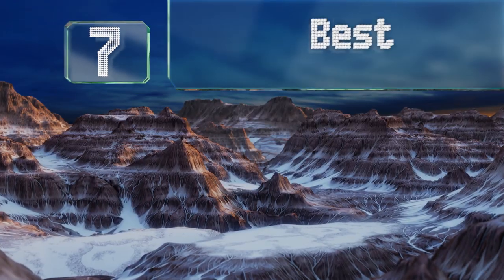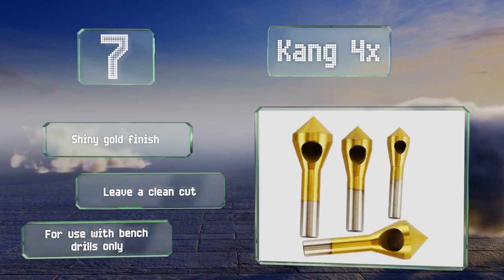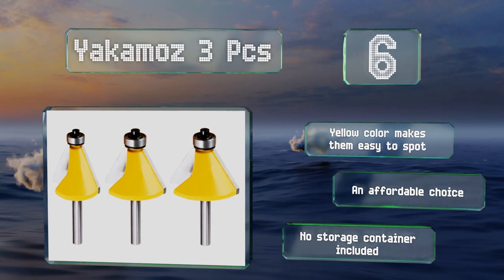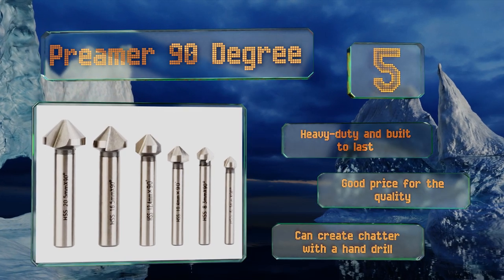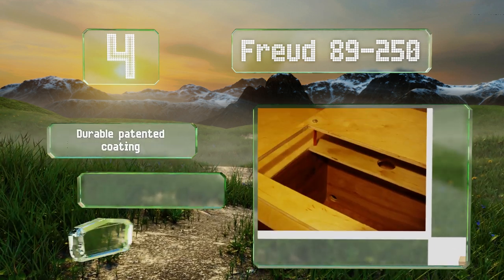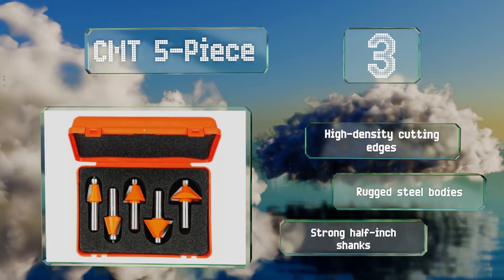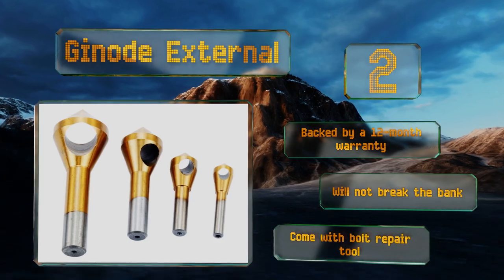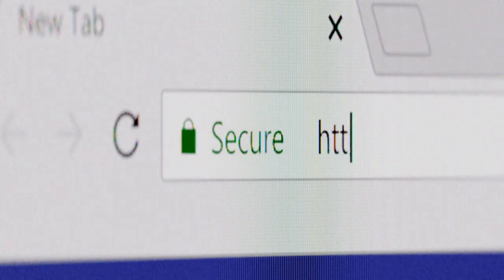7 Best Chamfer Bit Sets 2019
Our complete review, including our selection for the year's best chamfer bit set, is exclusively available on Ezvid Wiki.

Chamfer bit sets included in this wiki include the kang 4x, preamer 90 degree, ginode external, yakamoz 3 pcs, yonico 13508, freud 89-250, and cmt 5-piece.